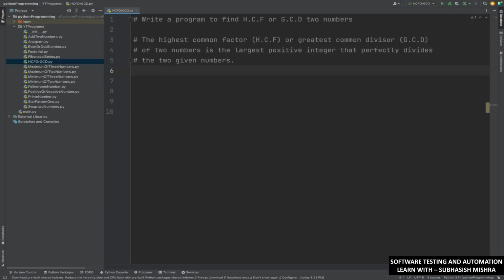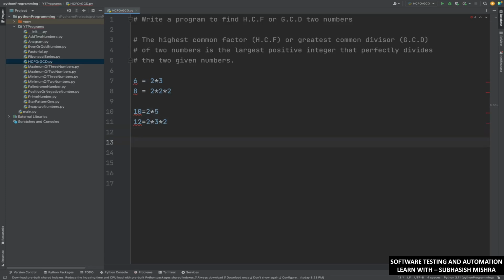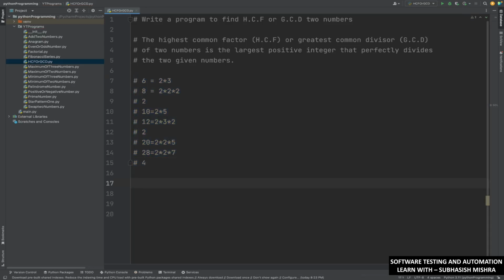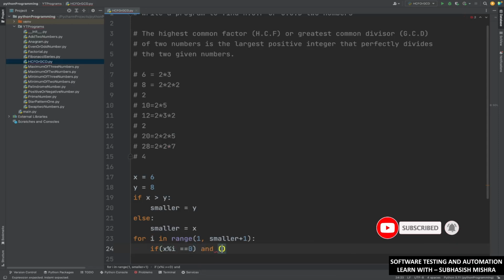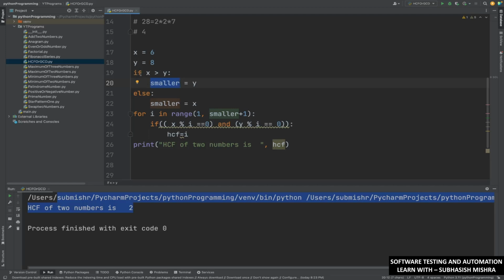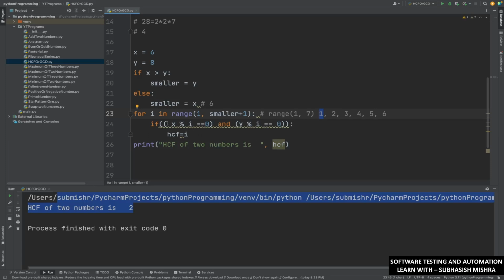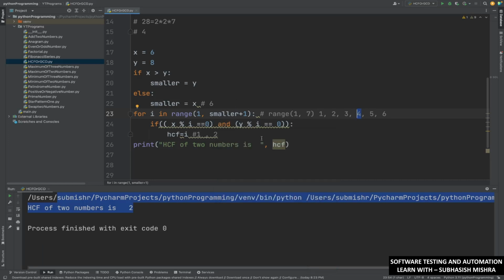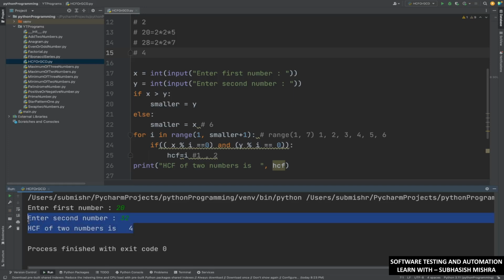P15 | Python Program To Find HCF or GCD Of Two Numbers. | Python Program Explanation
Write a python program to find HCF or GCD of two numbers.